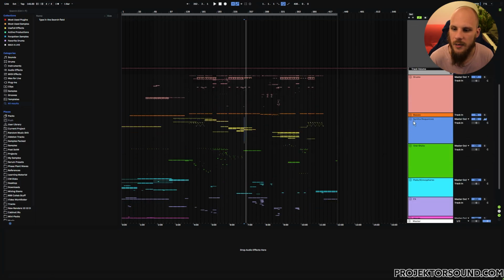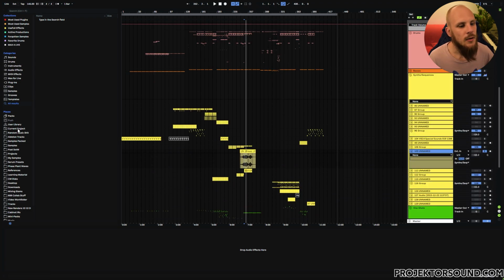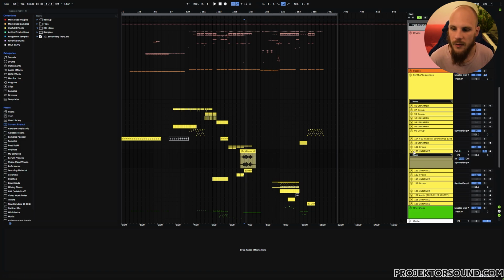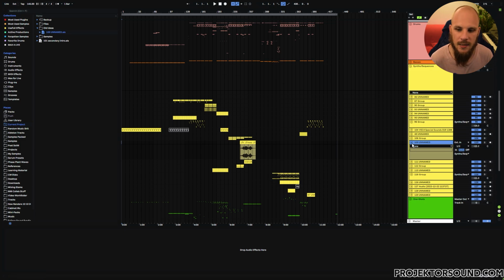How to decide what to add next to your tracks???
Timestamps:
0:00 Intro
0:40 My approach in the early production stage
3:22 Saving ideas outside but inside the project
4:15 Towards the finishing stages
5:54 Main vs support elements
7:49 Why I don't experiment when writing
9:31 Outro

In this video I want to show you how I go about deciding what to add to my tracks when producing. I'll talk a little bit about my workflow but mainly about the mindset I use when deciding what to work on in my productions. I'll also talk a bit about why my tracks contain so many different sounds, sometimes up to 300 different tracks in one project!